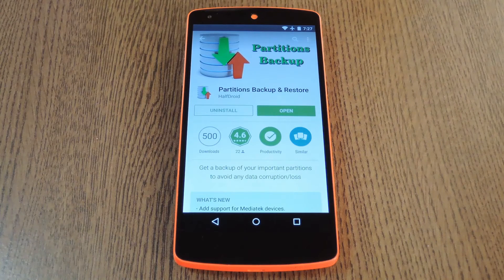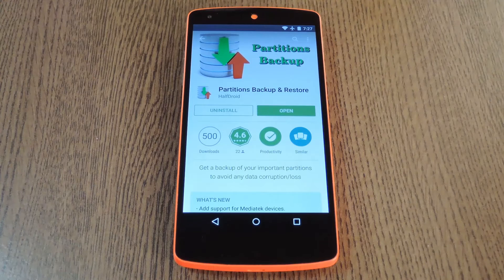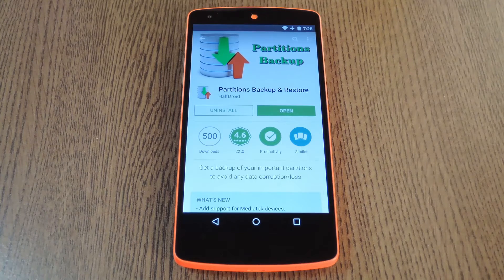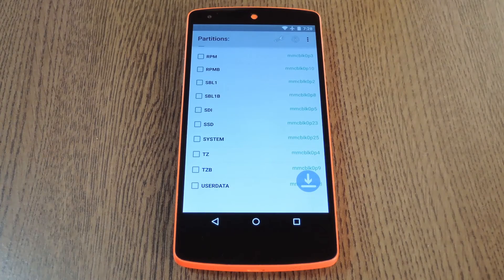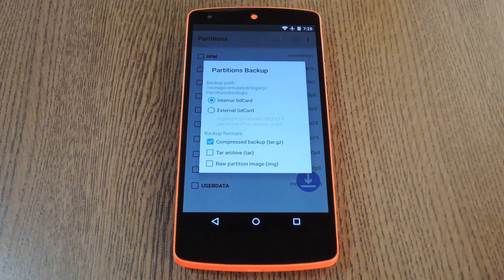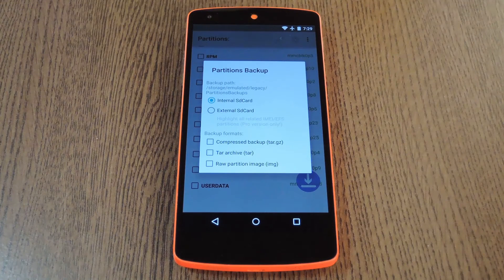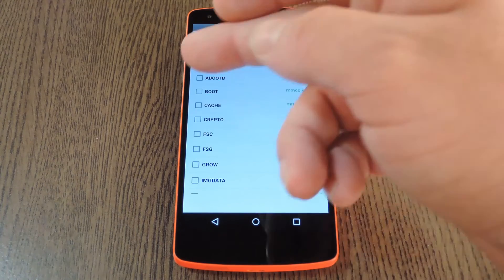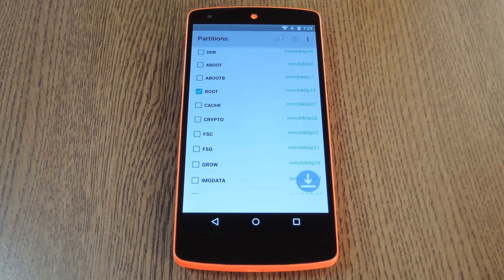Back Up Any Partition on Your Rooted Android Device [How-To]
How to Create Backups of Any Partition on Android

In this tutorial, I'll be showing you how to back up any partition on your Android device—including the EFS partition, which houses your device's IMEI.

You'll need to be rooted to take advantage of this, but more info on that is available at the full tutorial.